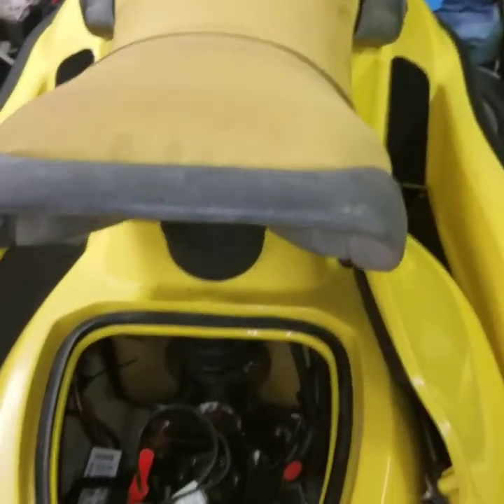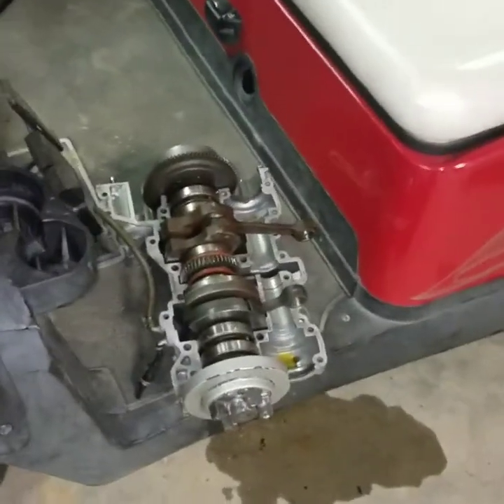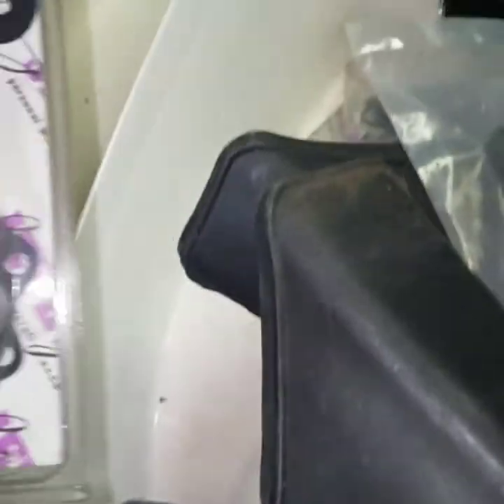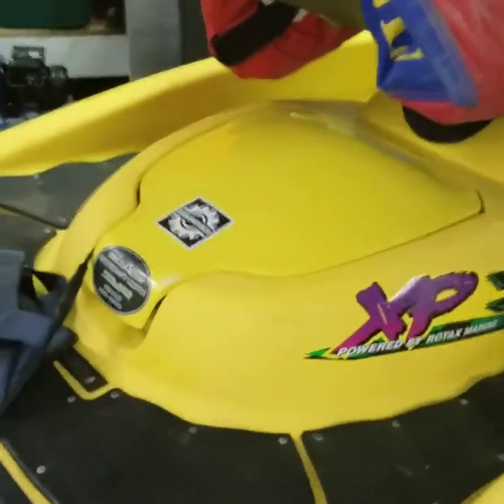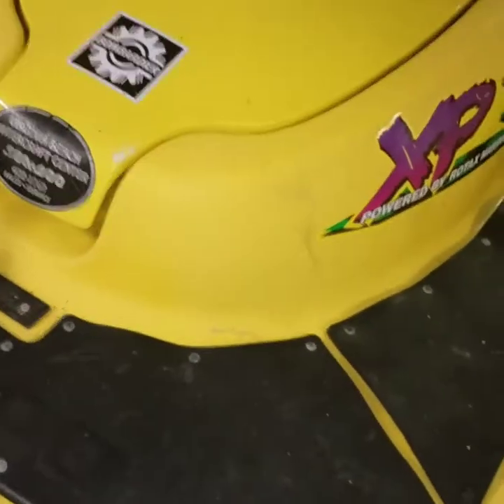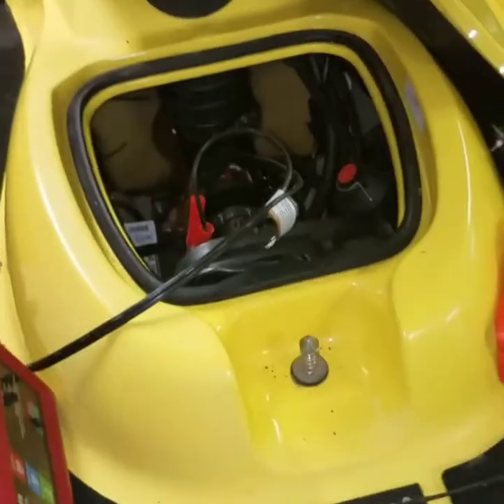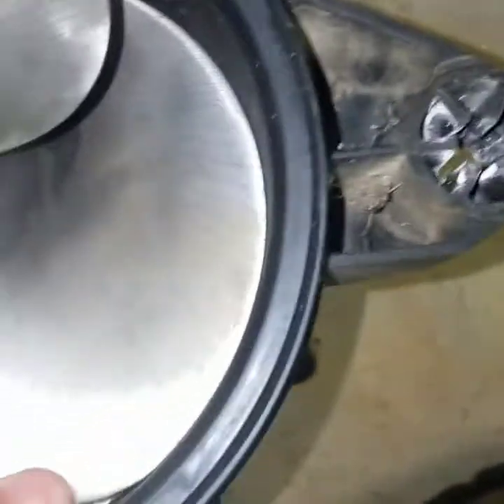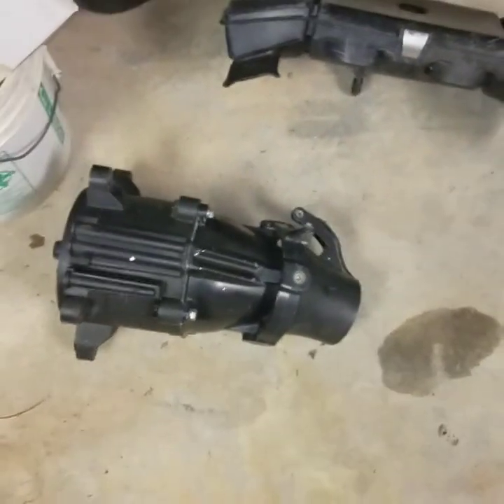Restoration of a 1998 Sea Doo XP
Got a great deal on this 98 XP I also have a 97 XP so i bought this for spare parts but it's in such good shape i am going to rebuild the 951cc and put it all back together stay tuned.